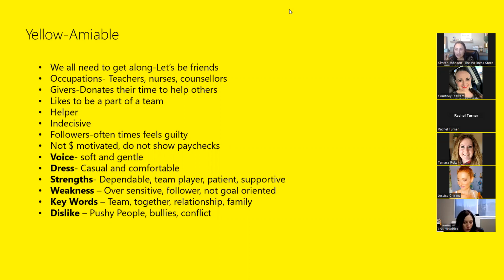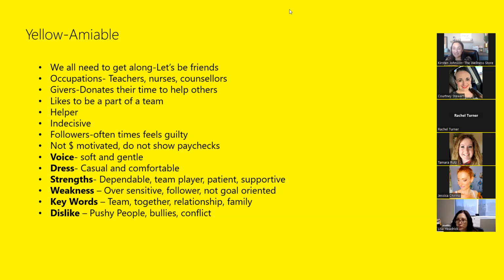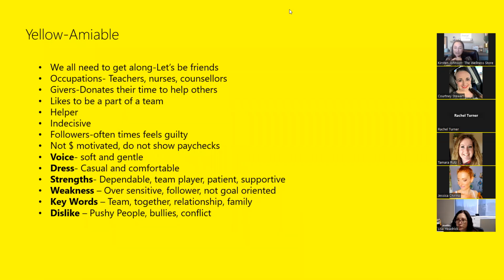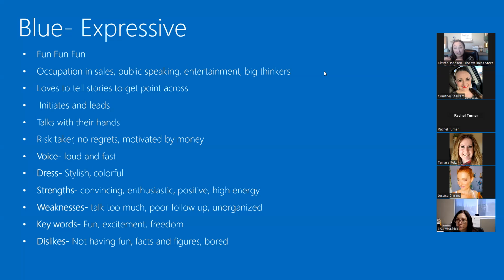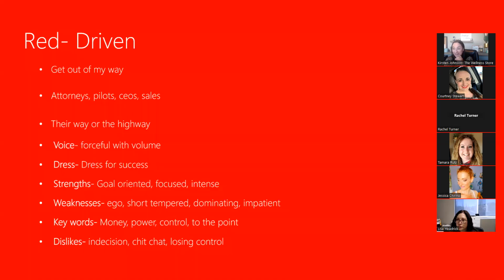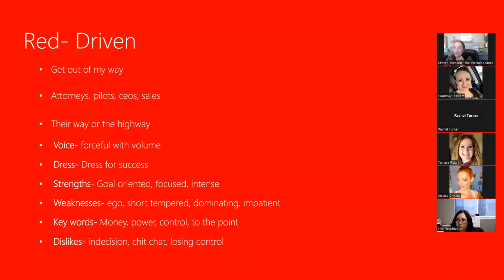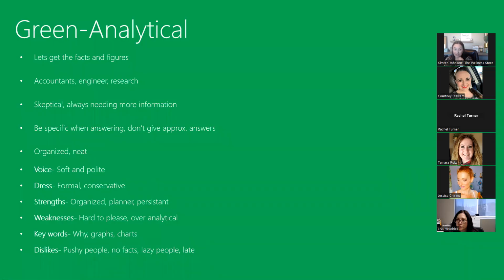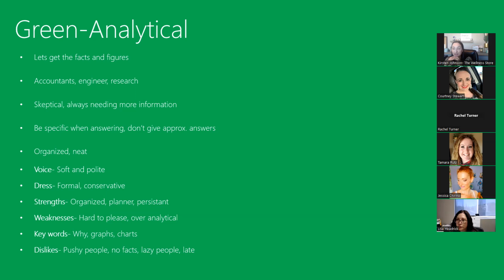Personality Color Types- Red Blue Yellow Green- Which Color are you?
There are 4 main different types of personality colors. Find out which one you are and utilize it to help in your personal or professional life. Figure out how to close sales faster